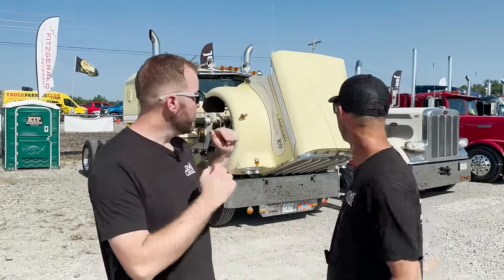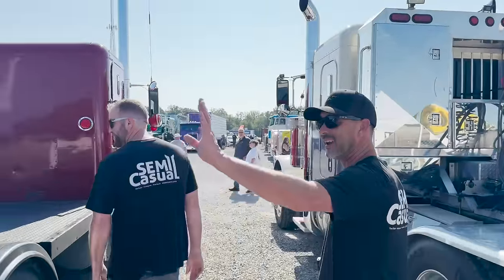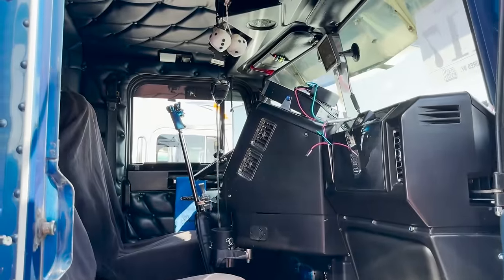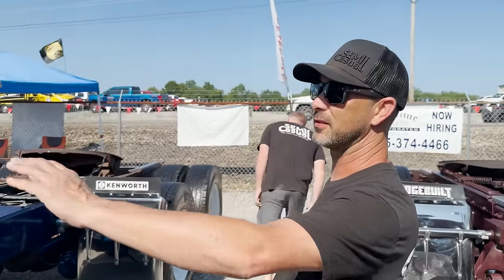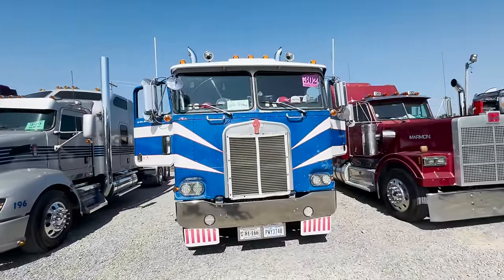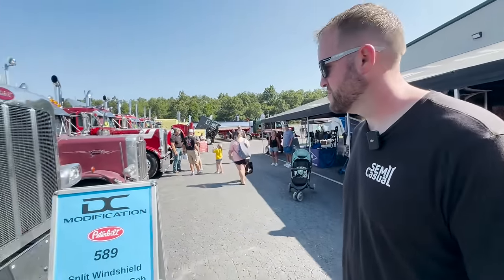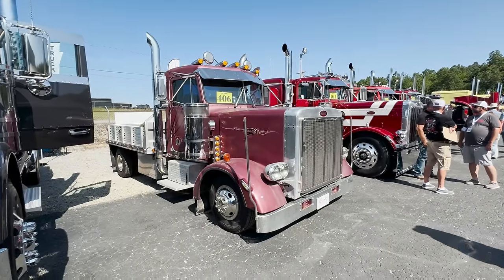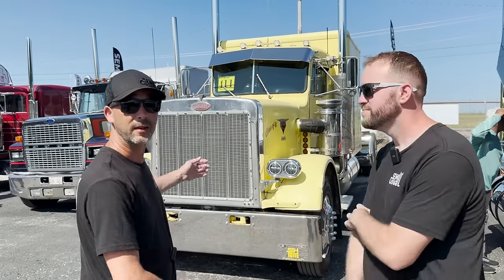Old School Big Rigs at the SemiCasual Truck Show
WOW!!  This years truck show was a huge success. We had all kinds of new trucks show up this year that we have never seen. In this video we go over a few of these awesome trucks. Don't worry more videos to come showcasing all the rigs from this years show.

Looking for a new or used truck? Be sure to check out our dealership we keep a large on the ground inventory of Peterbilt 589, 567 and 579's ph